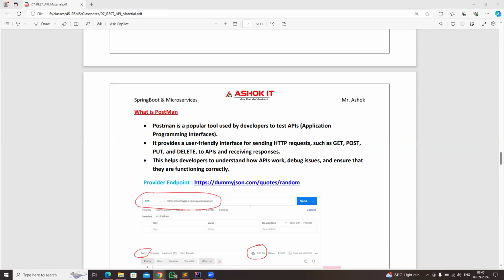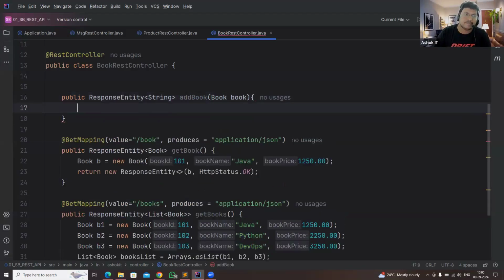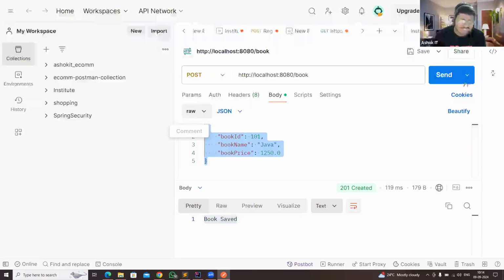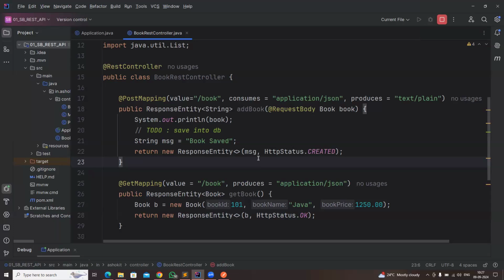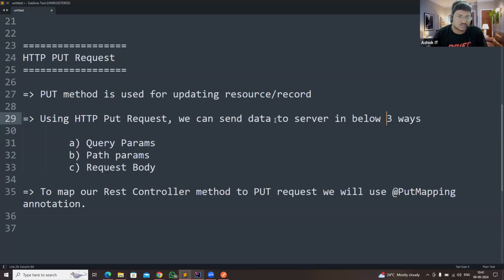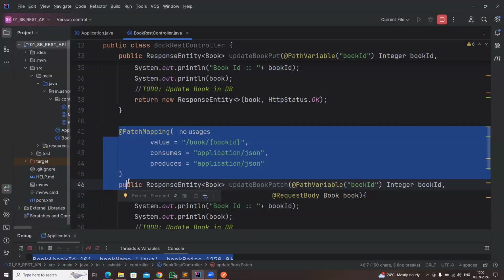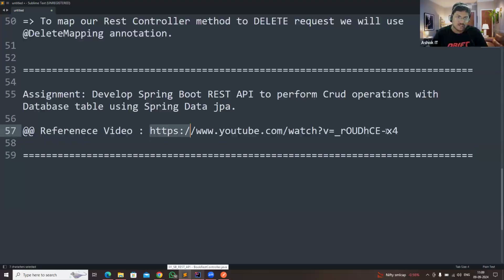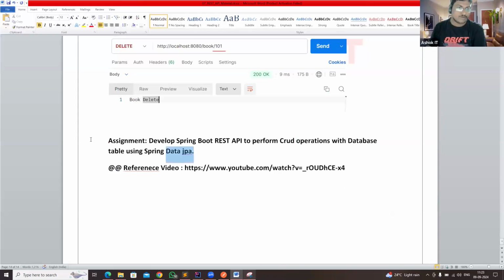Spring Boot Microservices session 47